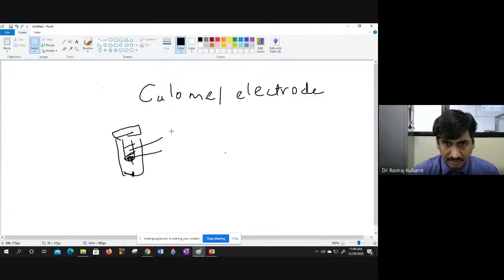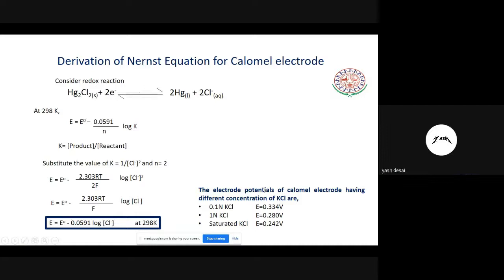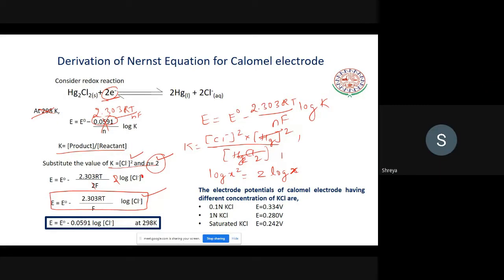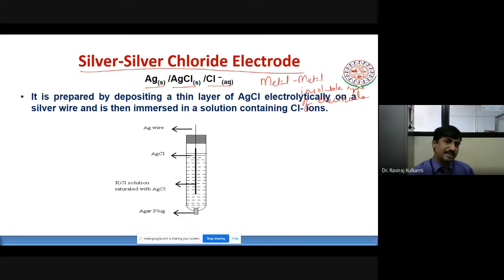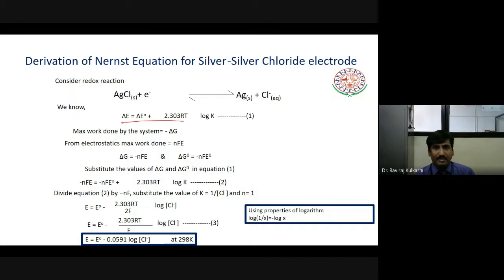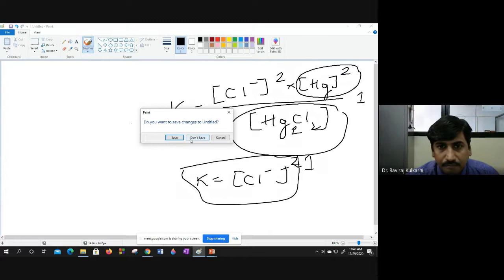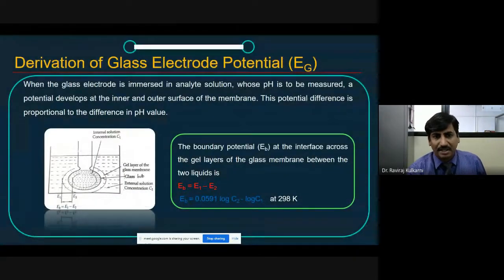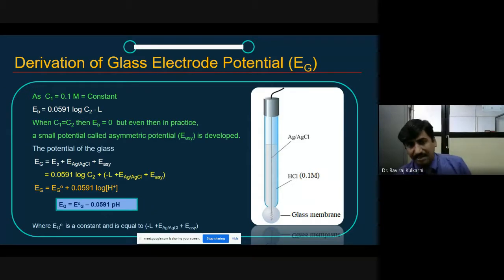Calomel electrode Electrochemistry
NERNST Equation, Reference electrodes, BE, First year, Engineering Chemistry, calomel electrode, silver silver chloride electrode, secondary reference electrodes